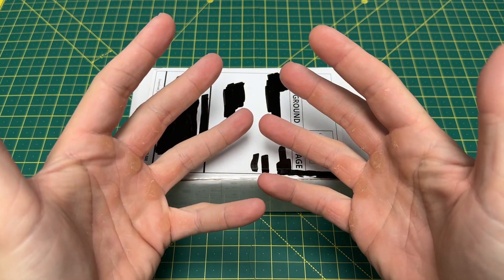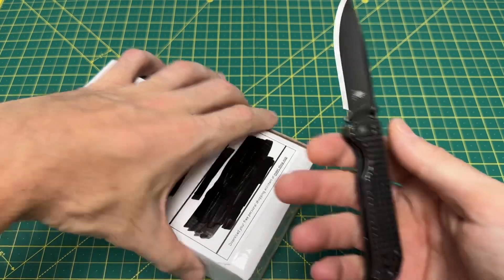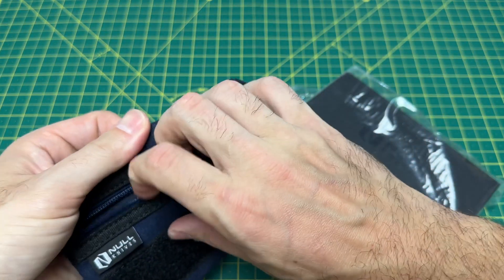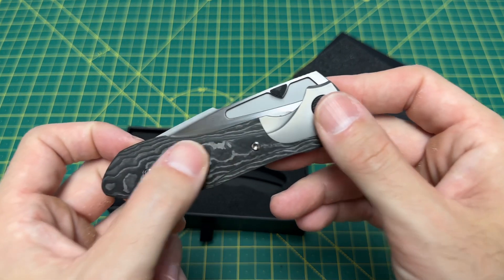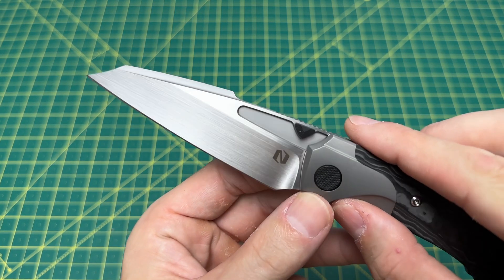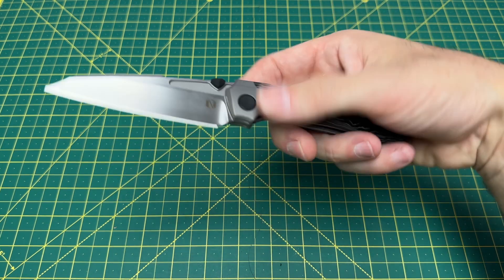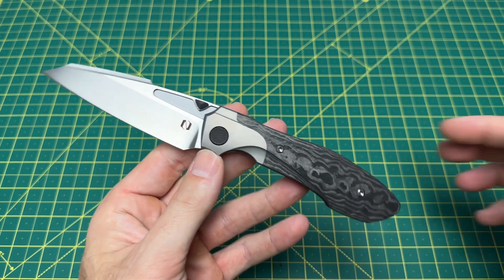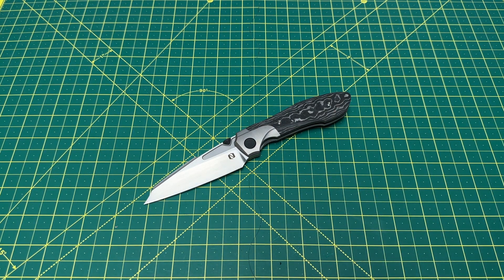I’ve been waiting ALL YEAR for this EDC knife!! 😱😍🔥🔥🔥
This EDC knife unboxing takes a look at an excellent EDC knife. This EDC knife is made with quality materials and boasts attractive aesthetics with great action. This EDC knife would be a perfect addition to any man or woman’s EDC knife and gear collection.